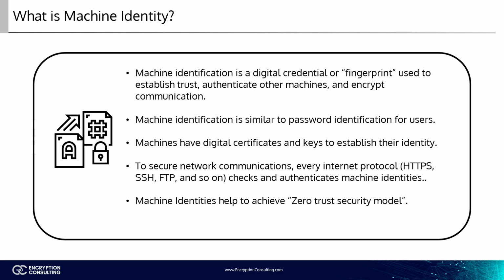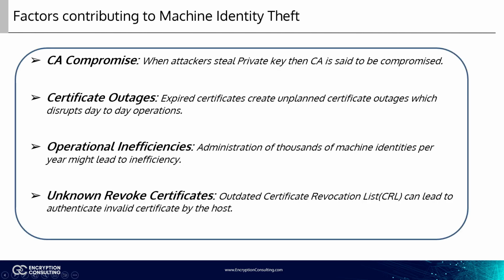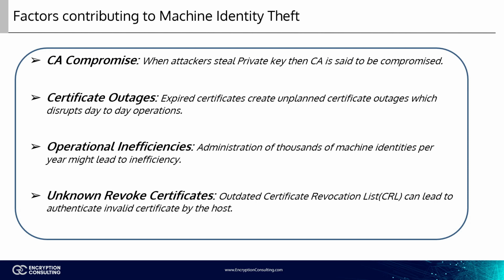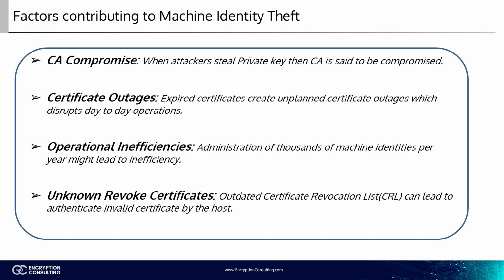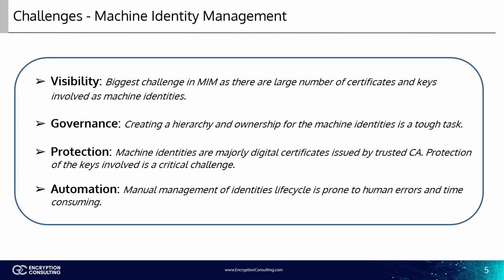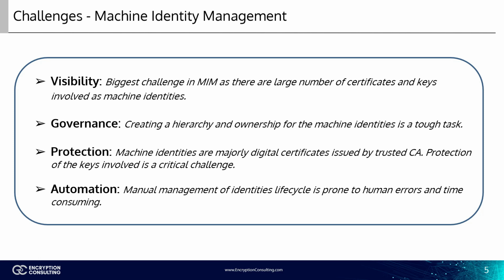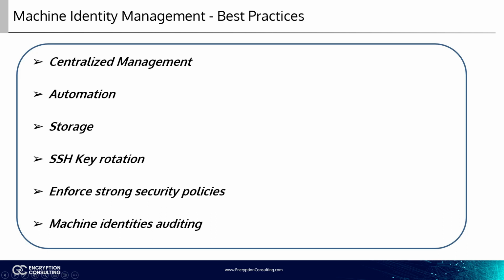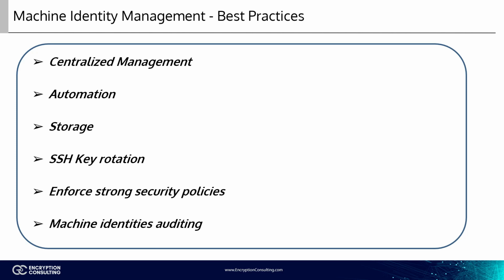Machine Identity Management - Best Practices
In this video, we'll explain what Machine Identity Management is and why you need it. We'll also look at some of the benefits and how you can use it to improve your security.

Identity management is one of the most important aspects of security, and Machine Identity Management is one of the most important ways to manage identities. In this video, we'll explain what Machine Identity Management is and why you need it. We'll also look at some of the benefits and how you can use it to improve your security.

- What is Machine Identity Management
- Machine Identity Theft
- Machine Identity Best Practices

This video briefly covers about some factors of Machine Identity Management and its general best practices.

Video Tags -

cryptography
what is cryptography
Machine Identity Management
Machine Identity
SSH
Zero Trust Security
basics of cryptography
cryptography and its types
how cryptography is used
cryptography complete tutorial
machine identity management
how machine identity management work?
basics of machine identity management
machine identity enforcers
why is machine identity management important
importance of machine identity management